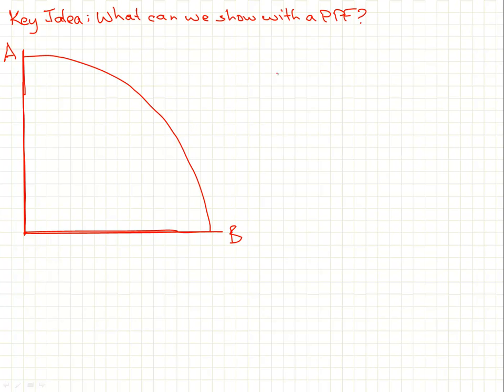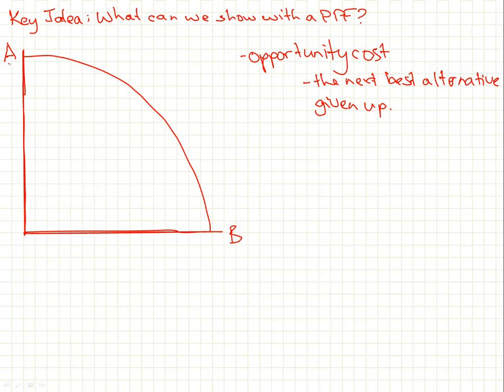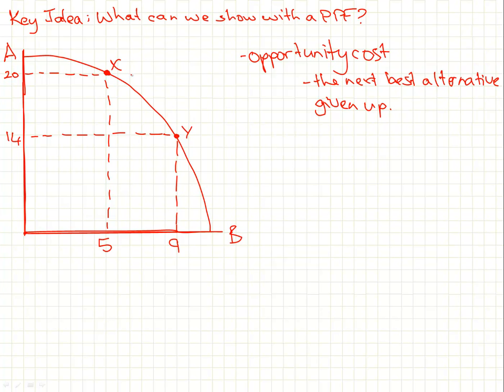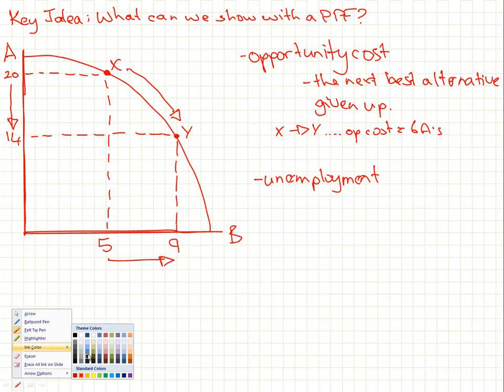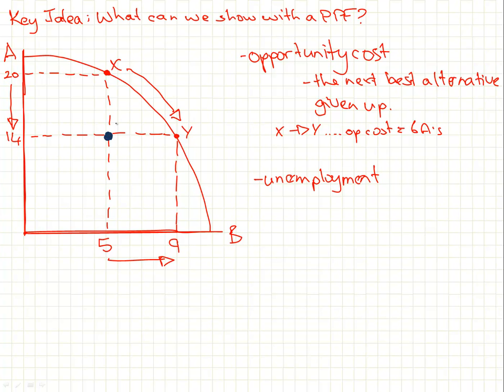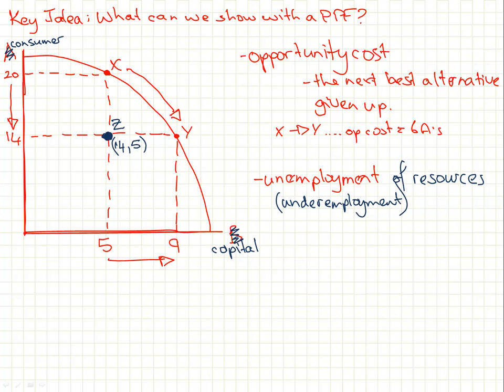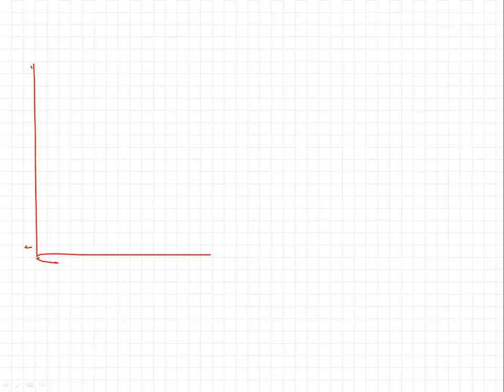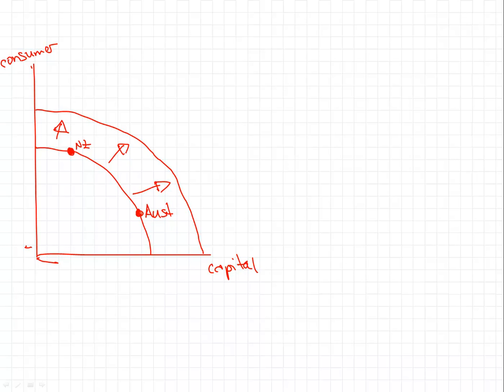Introduction : Production Possibility Curves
13 Economics ... The Economic Problem (part 4)